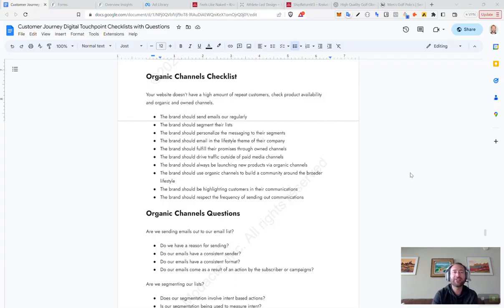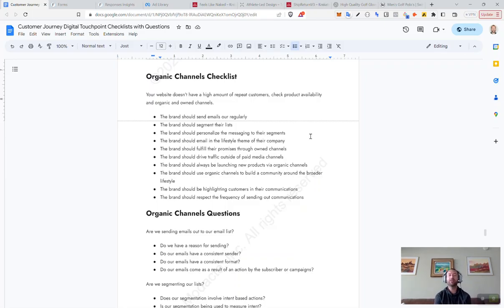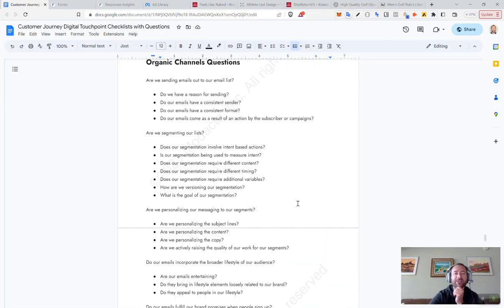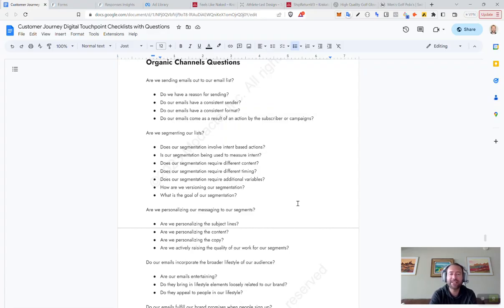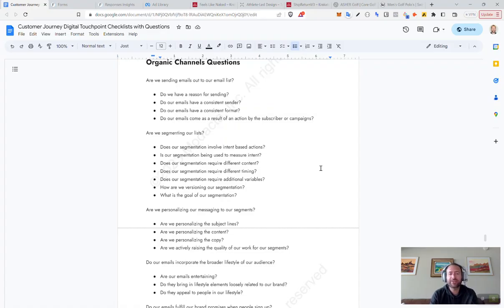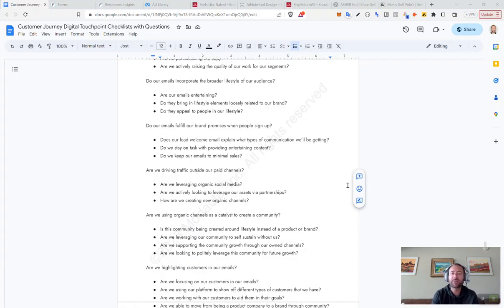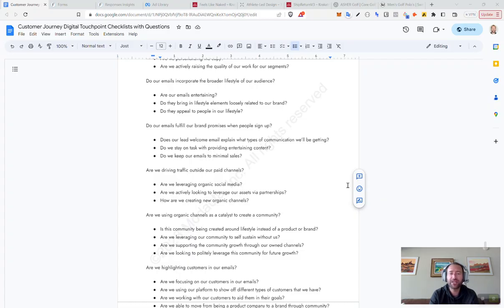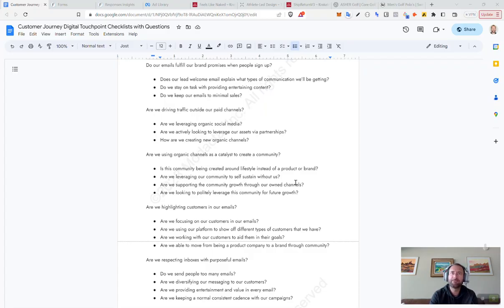Ecommerce Customer Journey Course - Part 9: Organic Channel Checklist